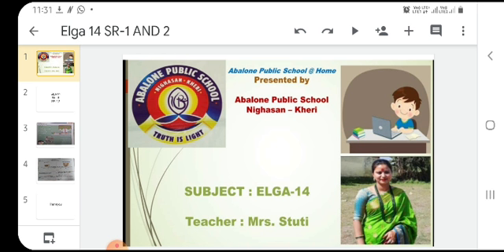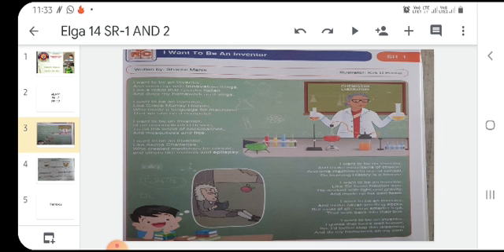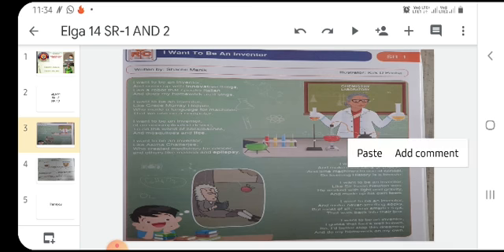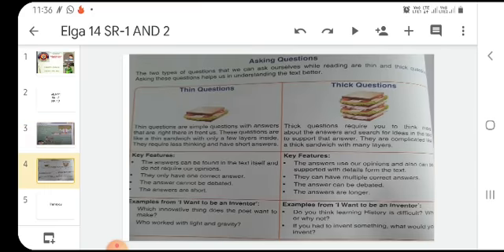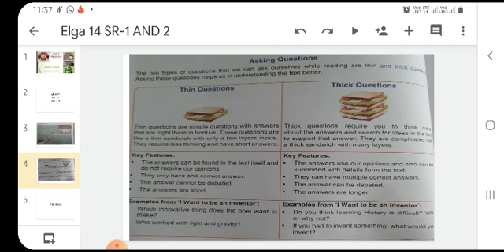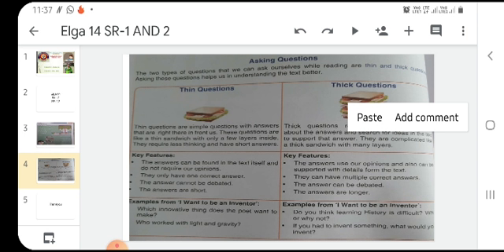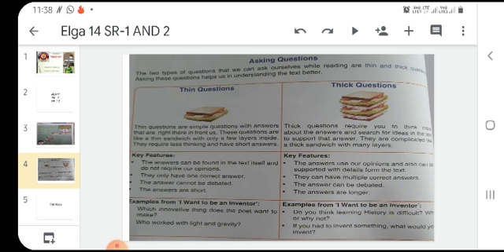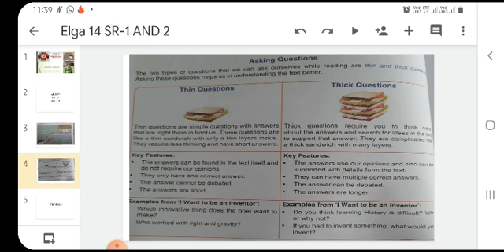Elga 14 U-7 SR-1-2